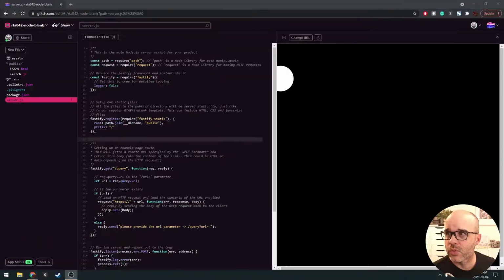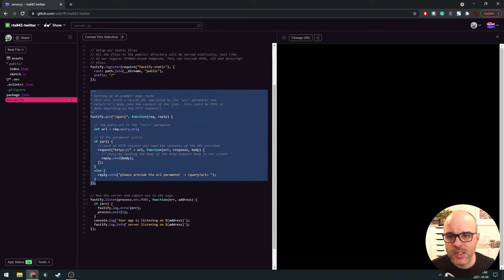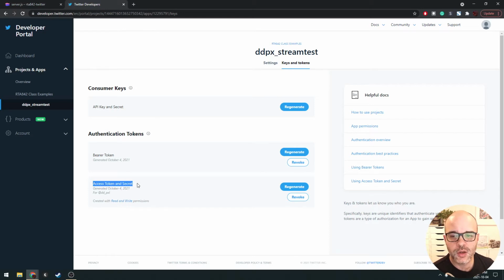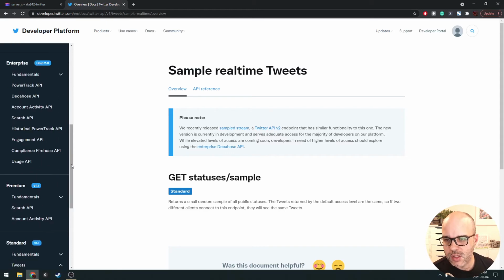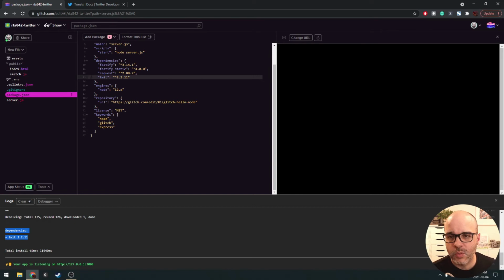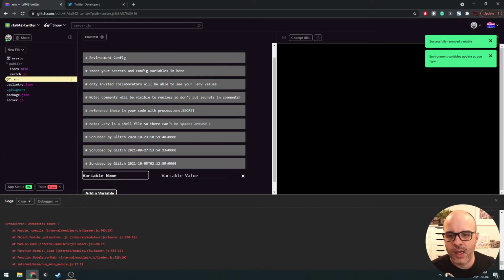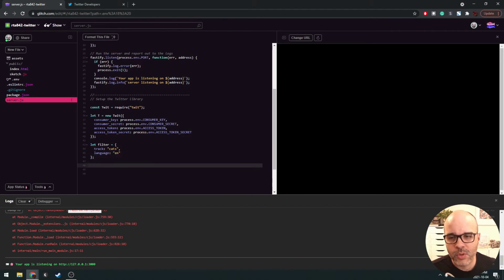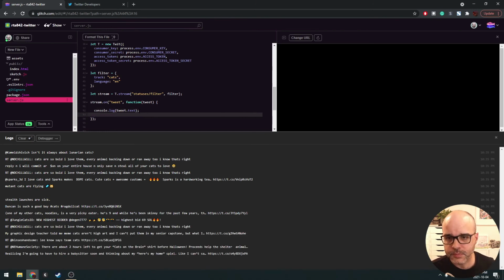RTA842 - 5.1 - Twitter Streaming API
In this week's 3-part lesson, we write a short program inspired by the artworks Listening Post and We Feel Fine. We use the Twitter API to receive and filter tweets containing the words "I feel" or "I am feeling". These tweets are then passed to a p5.js sketch via Socket.IO and read out loud using p5.Speech, a speech synthesis library.

In this first part, we go over how to set up the Filtered Stream in Node.js using the Twitter API v1.1 and the Twit library.

Timestamps
0:00 intro
2:30 remixing the node blank template
5:49 Twitter developer portal and account creation
9:41 API overview
14:48 installing and setting up the Twit library
17:00 placing our API keys in the .env file
21:50 creating the Twitter filtered stream
26:00 recap
27:00 tweaking the 'track' search parameters